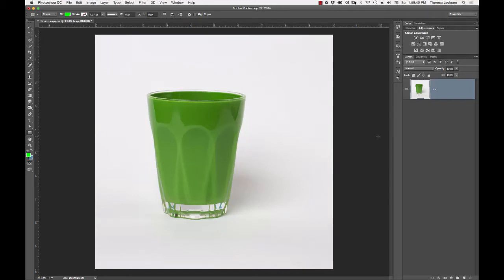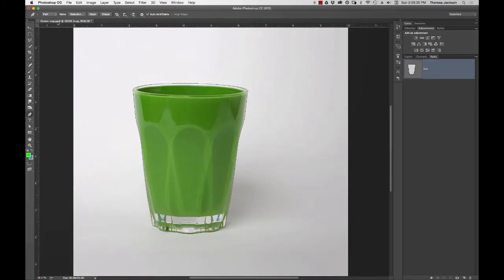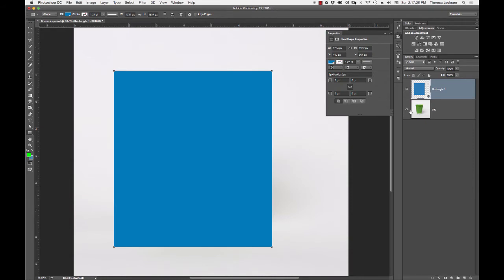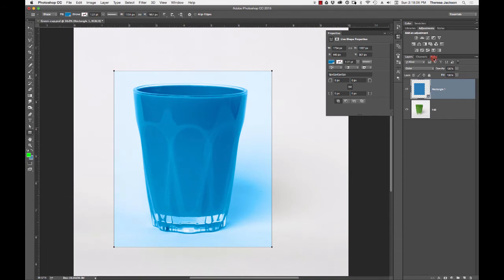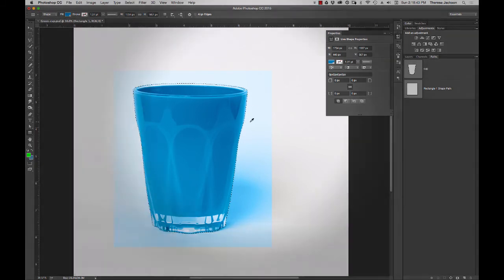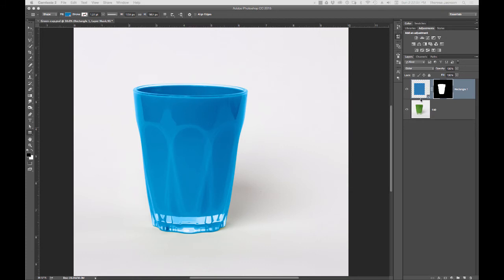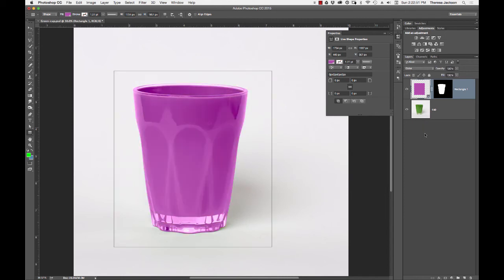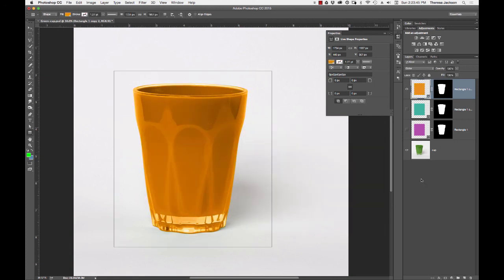Product Colorize with Photoshop Shape Layers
How to create multiple color versions of a product using Photoshop shape layers.